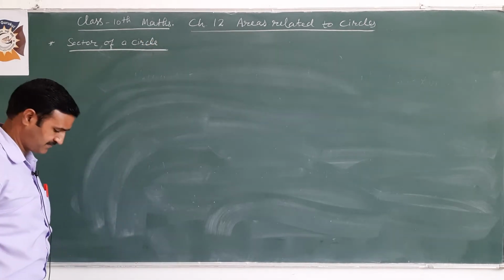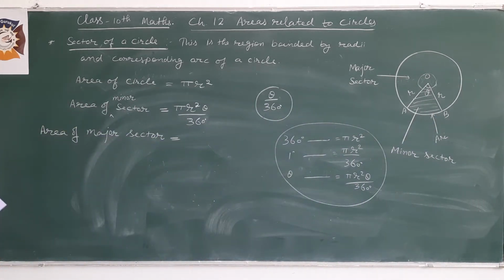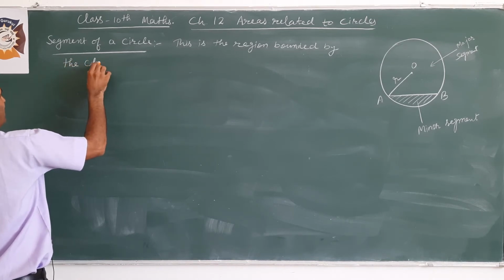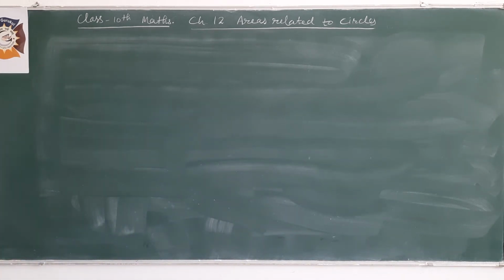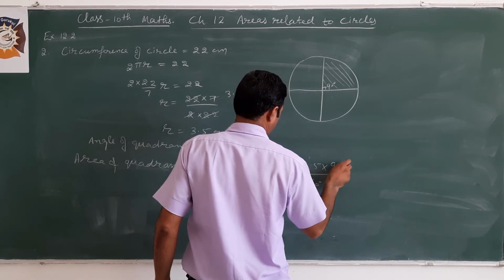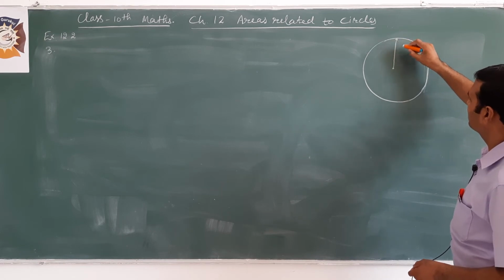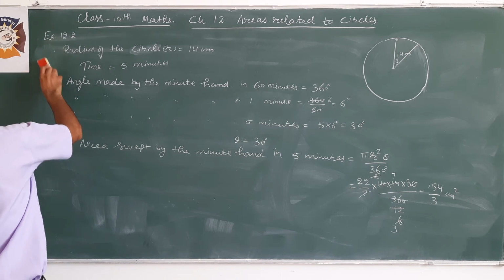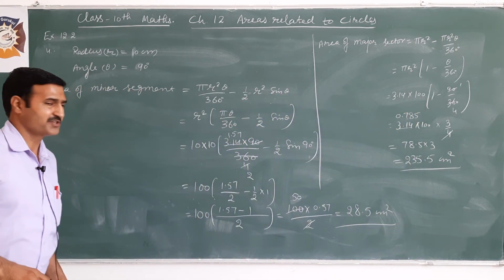Class 10 maths ch 12 areas related to circles part 2